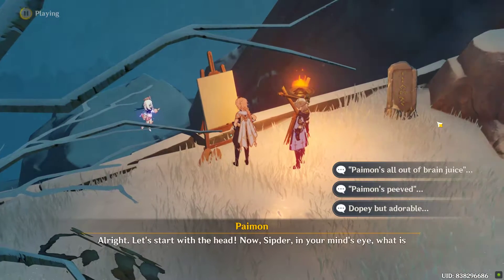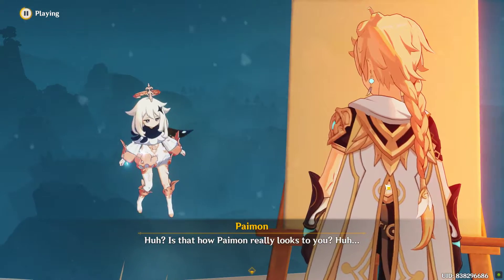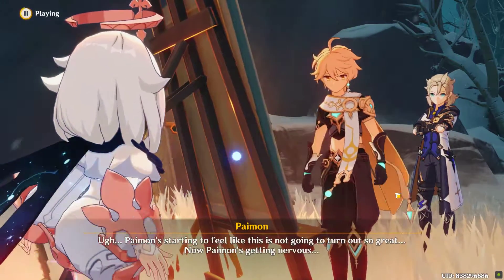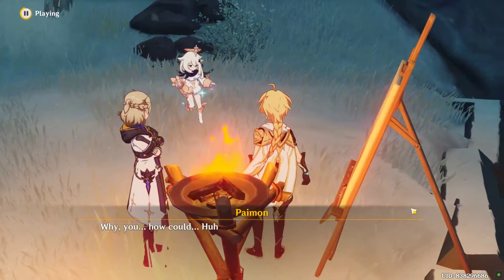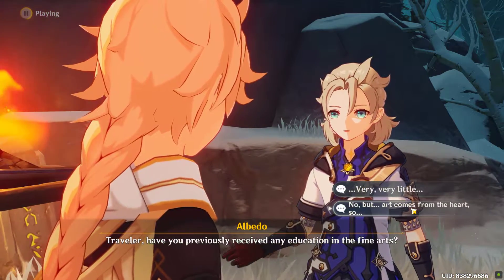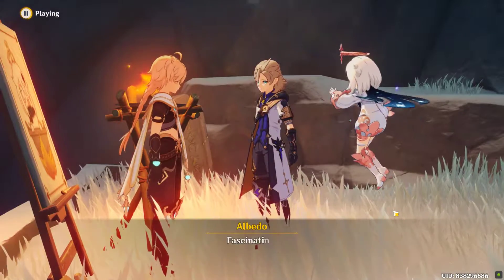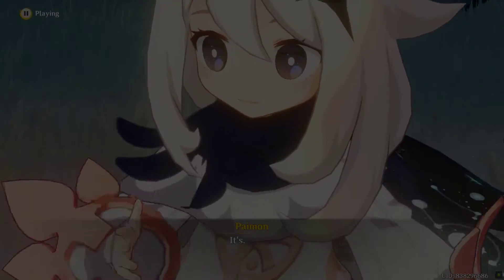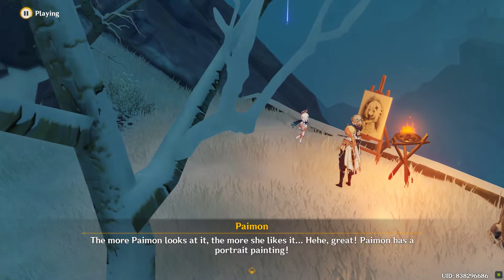Start painting Genshin Impact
This video shows how to Start painting Genshin Impact.